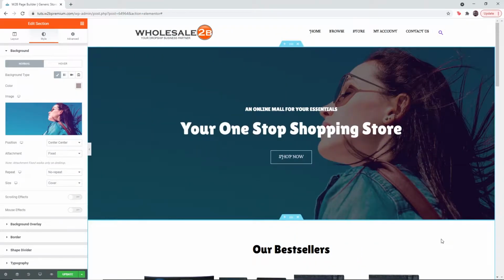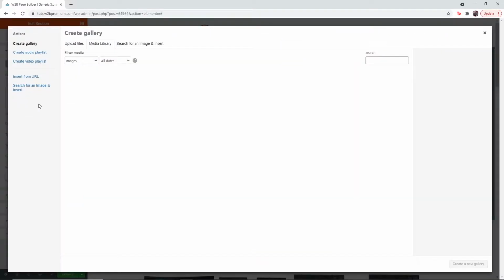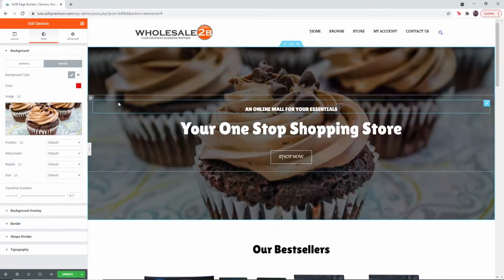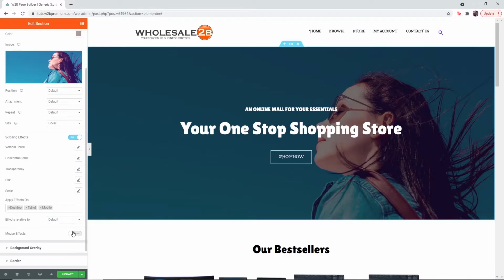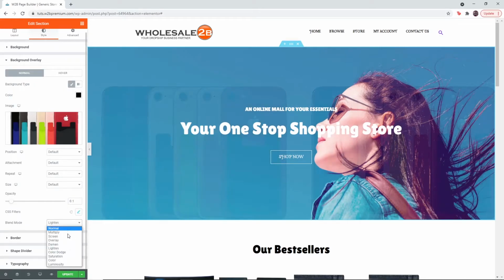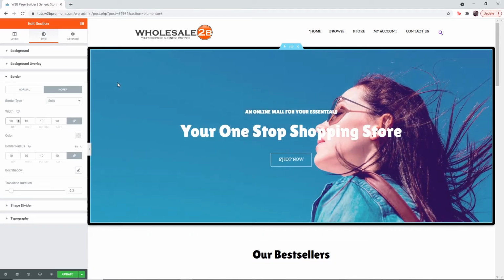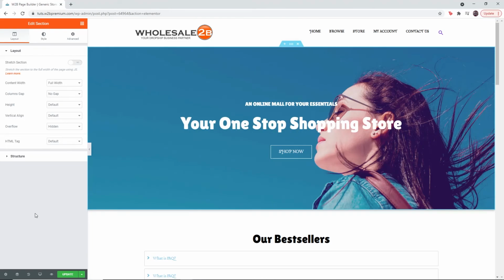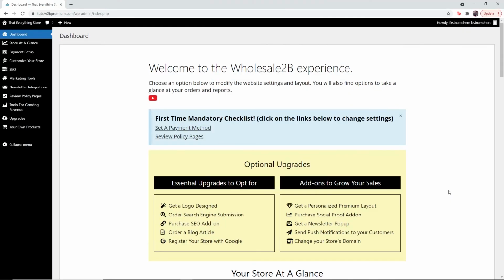How To Add a Banner To Your Premium Dropshipping Website - Wholesale2b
With these simple steps, you can start making profit:
1) Choose a plan
2) Create your list by adding products from our one million products provided
3) Start selling on your website/store